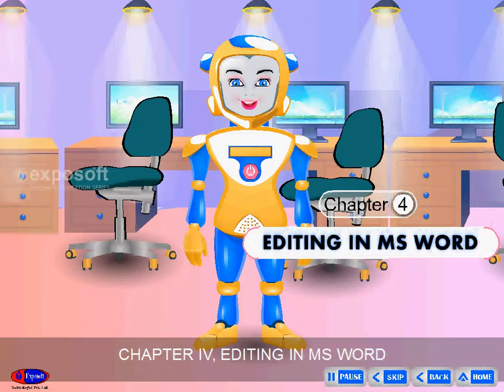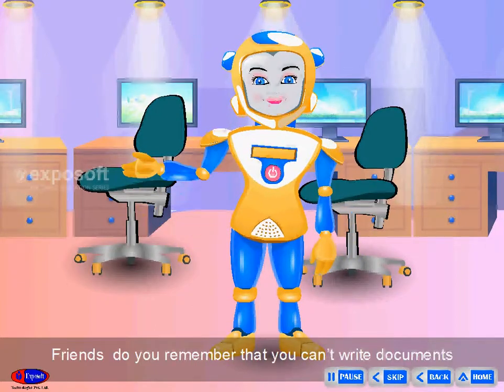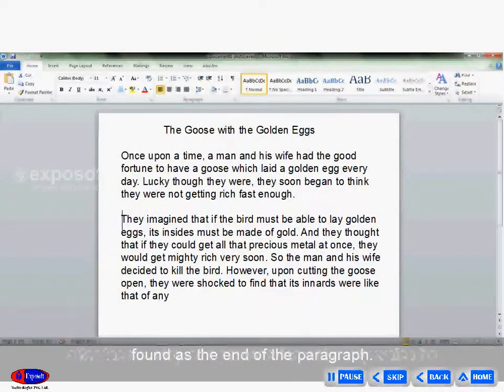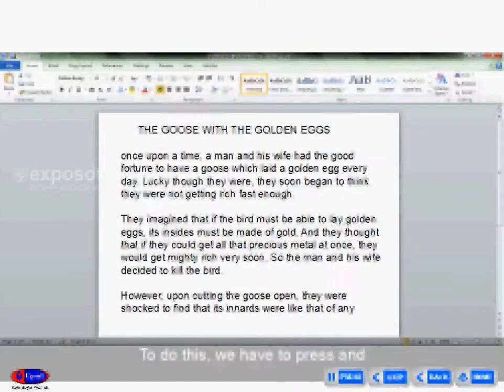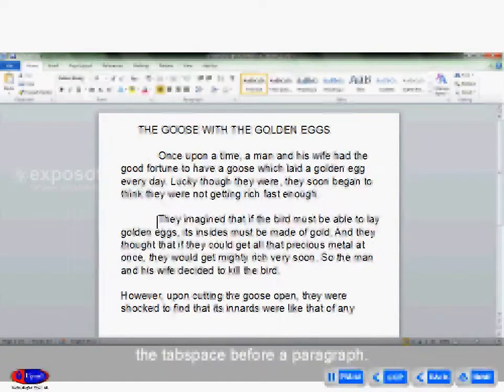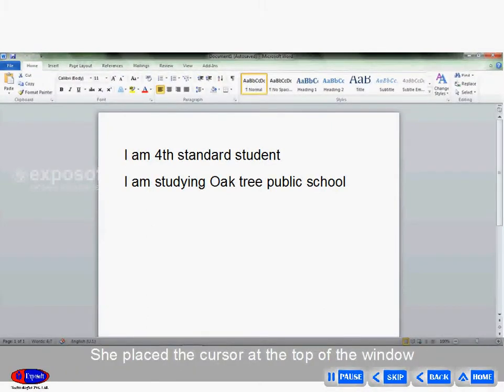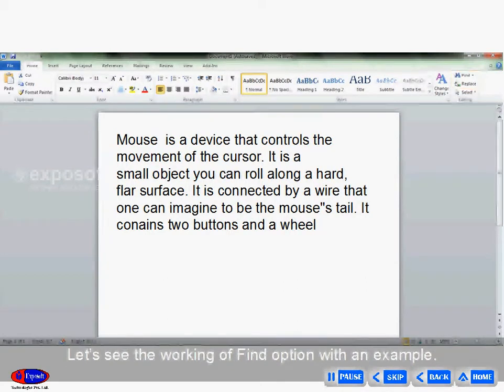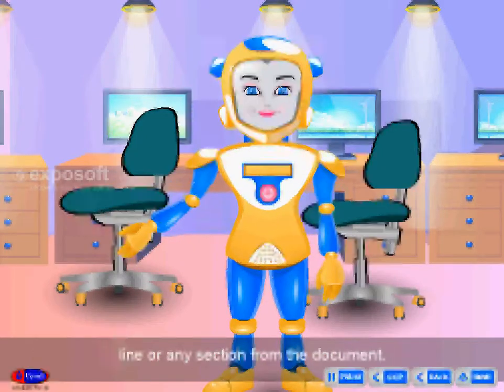EXPOSOFT SMART MEDIA STANDARD 4 CHAPTER 4